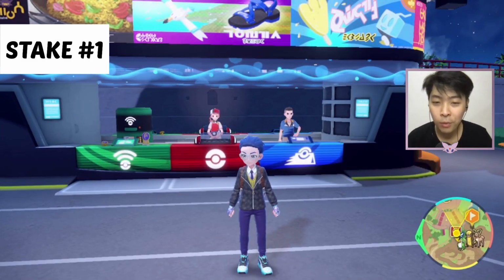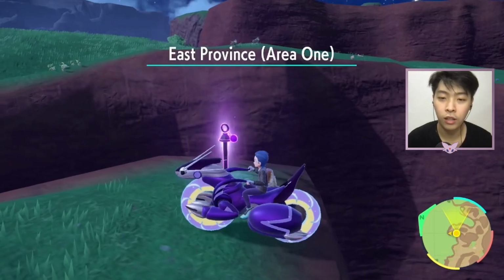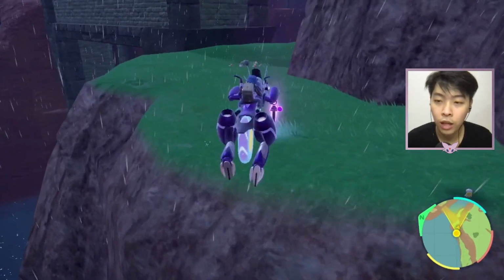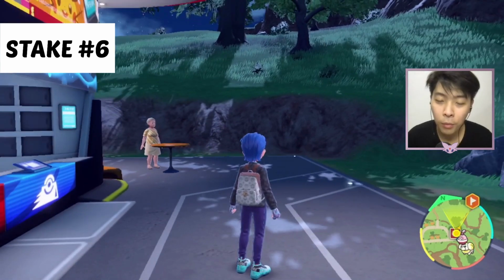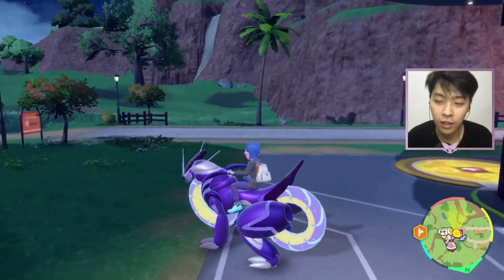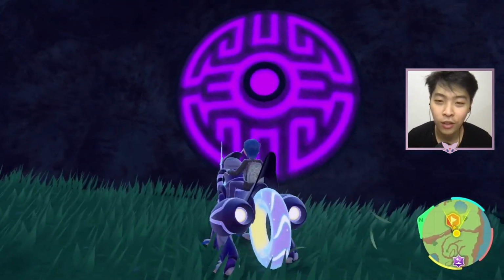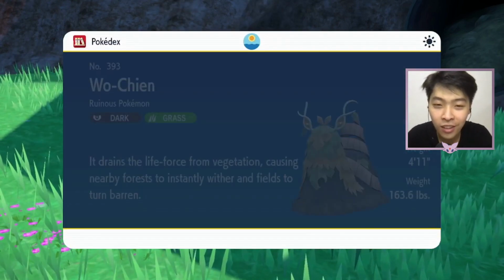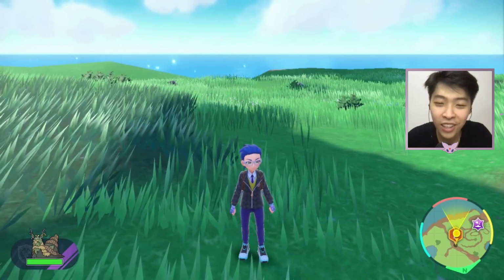ALL 8 Ominous Stakes & Shrine Location of WO-CHIEN, The FIRST "HIDDEN" Legendary Pokemon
Do you know that there are 4 "HIDDEN" LEGENDARY Pokemon in Pokemon Scarlet and Violet called The Treasures of Ruin? In this video, I'll show you how to find the first one, Wo-Chien along with all of its purple ominous stake locations. I hope you enjoy this video!